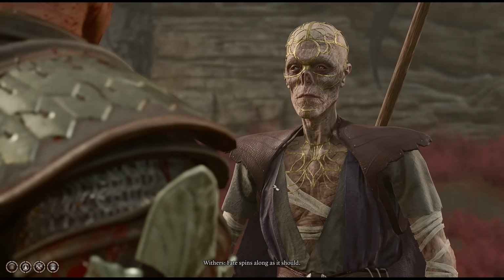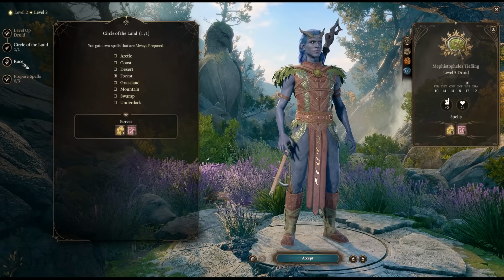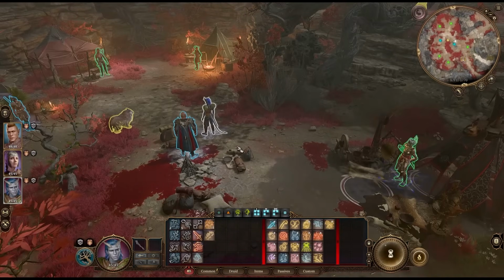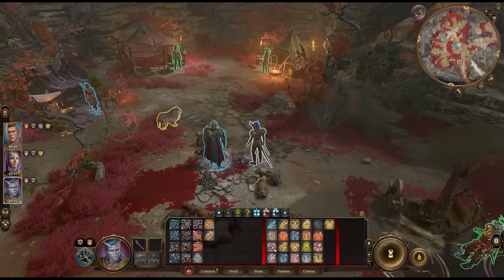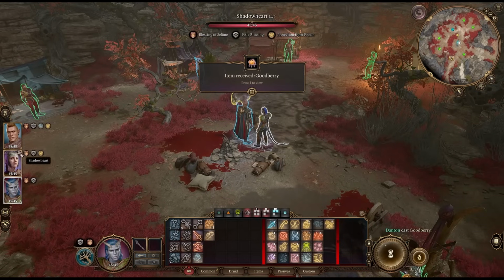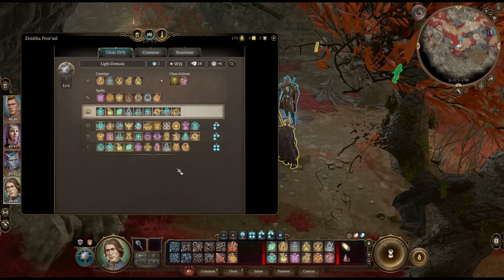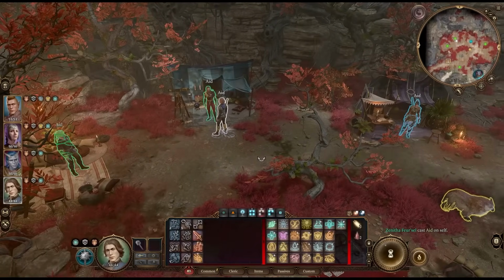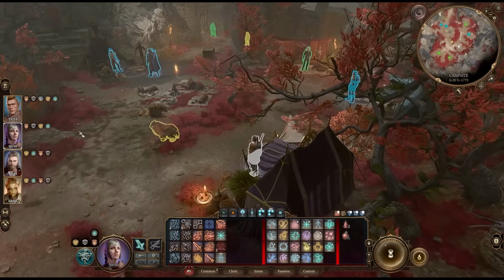How to Break Baldurs Gate 3: Maximize Buffs and Camp Supplies!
How to Break the Game: Maximize Buffs and Camp Supplies! | Early Game Trick

🎮 VIDEO OVERVIEW 🎮
In today's video, I'll unveil a game-changing secret on how to give your party members consistent buffs, an endless supply of camp supplies, and a mountain of gold. And guess what? You can achieve all these early in the game for just 100 gold. Ready to unlock the power of Withers and more? Let's dive in!

🔑 KEY HIGHLIGHTS 🔑
1️⃣ Withers & Hirelings: Discover the potential of Withers and the underrated mechanic of hiring hirelings. Not many are using it, and they're missing out big time!

2️⃣ Druid - Your First Hire: When hiring, prioritize druids, particularly those versed in nature spells. Key spells to eye? Ones that last until a long rest without a concentration tag. When you dismiss a hireling, they lose concentration, but long rest spells persist!

3️⃣ Goodberry Goldmine: Learn the trick to farm the goodberry spell with a level 1 slot, use nature recovery to refill, and repeat. Not only are goodberries superb for healing, but they're also your ticket to unlimited camp supplies.

4️⃣ Maximize Movement with Longstrider: This buff is a game-changer. Cast it on your characters, and they'll enjoy an added 3 meters to their movement speed-making battles a breeze.

5️⃣ Cleric - Your Second Hire: After the druid, it's cleric time! Key spells to aim for:

    Freedom of Movement: No more getting stuck! Say goodbye to the impact of difficult terrain and movement-affecting spells.
    Aid: Bolster your team's defense by increasing everyone hit points by 5.
    Warding Bond: Offer your allies resistance to damage and an extra 1 to their AC.
    Protection from Poison: Shield your allies from any poisonous threats.

💡 CONCLUSION 💡
There you have it, folks! A surefire way to turn the tides in your favor early in the game. By leveraging the power of hirelings and key spells, you're all set for a smoother and richer gaming experience.

MY BUILD

 Case -  NZXT H7 Flow Blk Wht Mid Tower
Power supply -  RMi 750W Gold High Performance
Motherboard - MSI MAG X570S TOMAHAWK MAX WIF
GPU -  MSI RTX 3070 Ti GAM X TRIO 8GB
RAM -  2x8GB Cors Veng LPX DDR4-3200 x2
COOLING   120 Corsair LL120 RGB PWM 3Pac
 120 Corsair LL120 RGB PWM Fan
 Kraken Z53 240mmAIO WhtRGBFans
CPU - AMD Ryzen 9 5900X Retail Box
Accessory -  Cors CommanderPRO Fan+RGB Cont